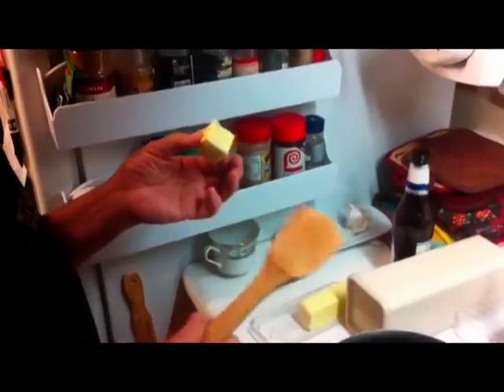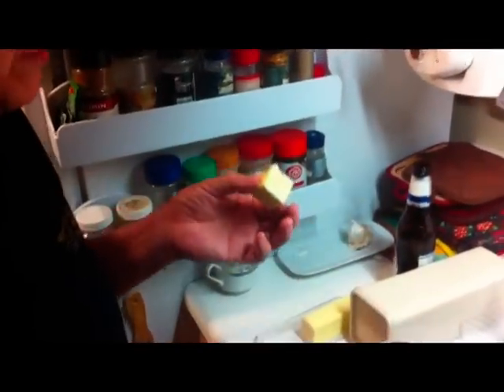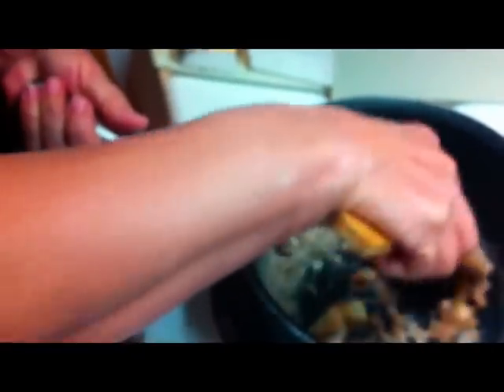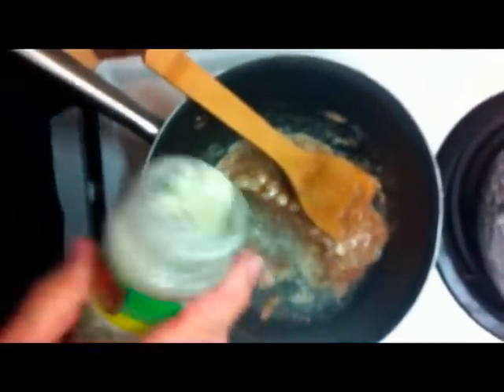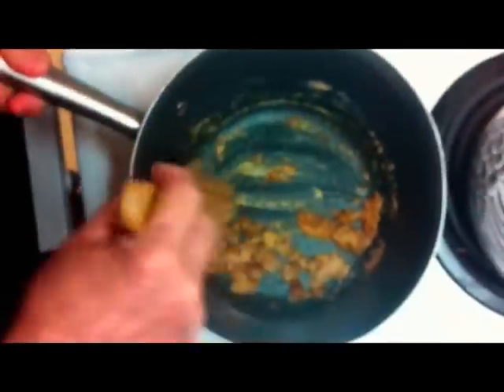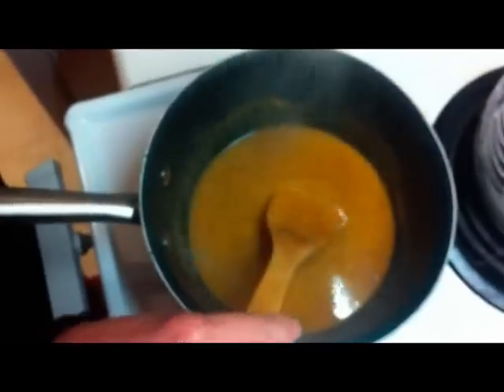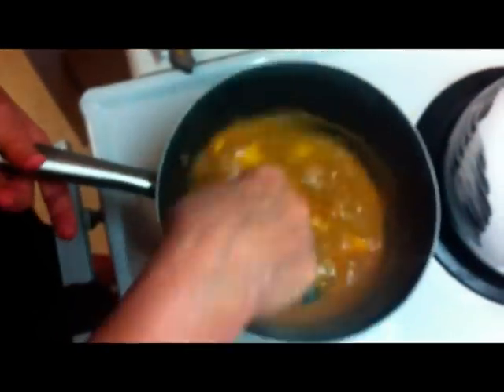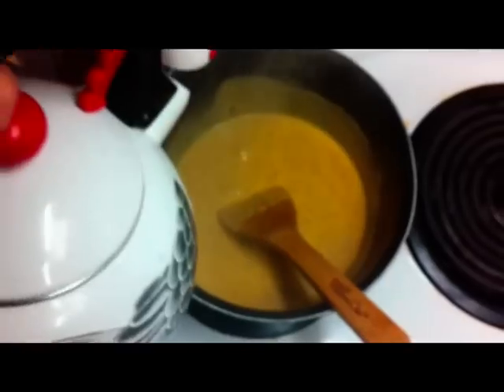Thelma Shows How to Make Cheese Dip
Thelma's cheese dip is great. She finally showed me how she does it. So simple and so good.